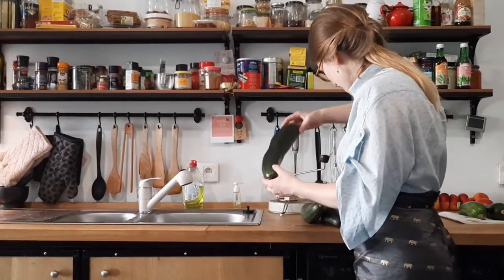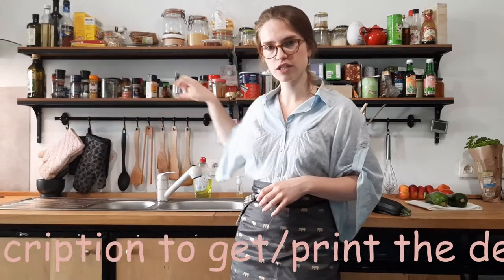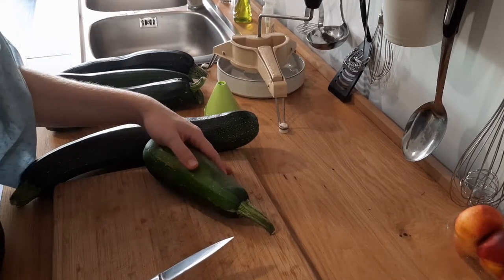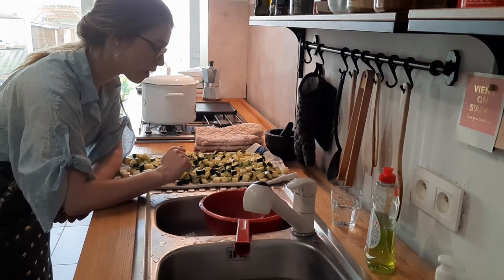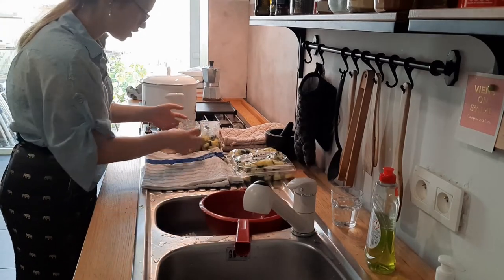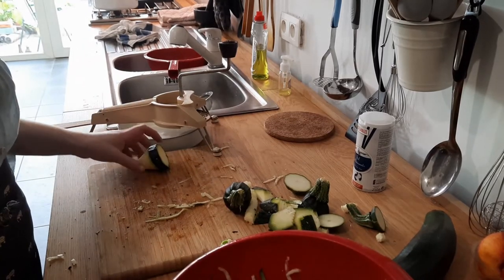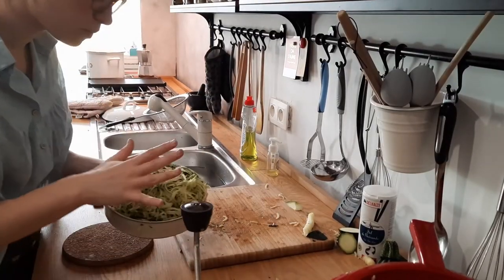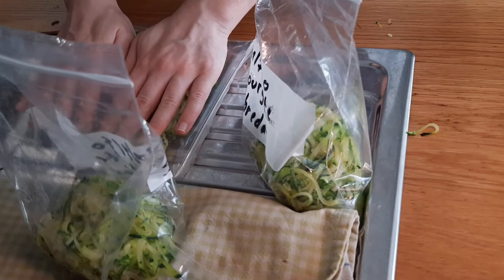How to freeze courgette or zucchini three different ways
There are numerous ways to freeze courgette, yet, I’ll be focussing on the three most important ways and give extra advice with it. This explanation is for those who don’t have a lot of fancy equipment at home. It is easy to execute!